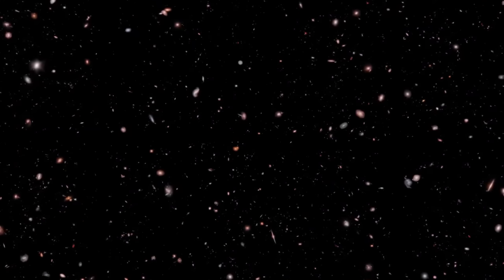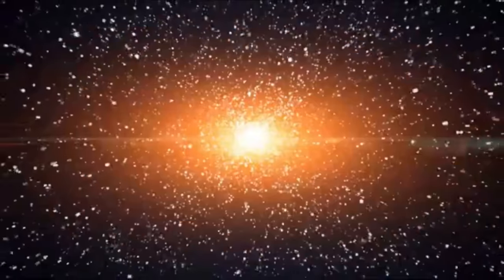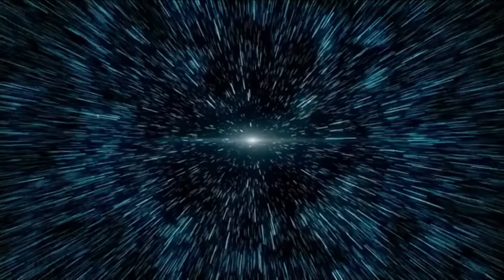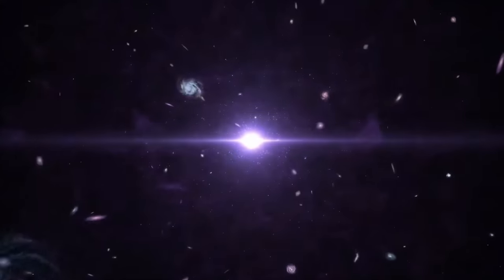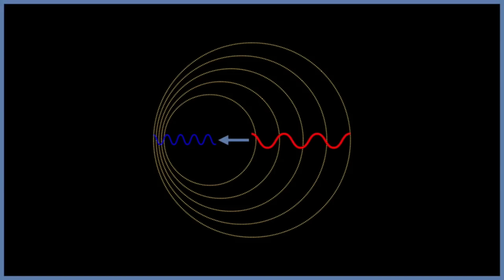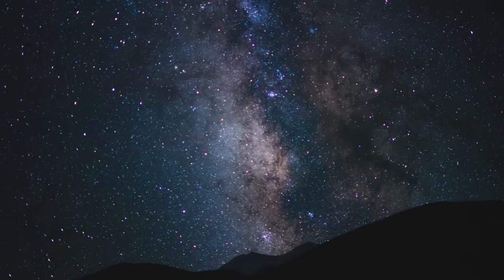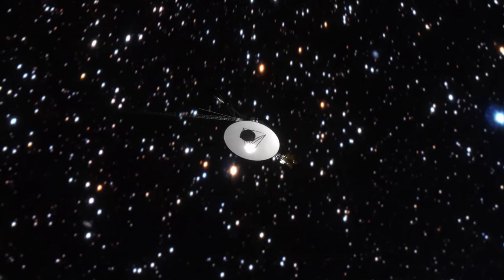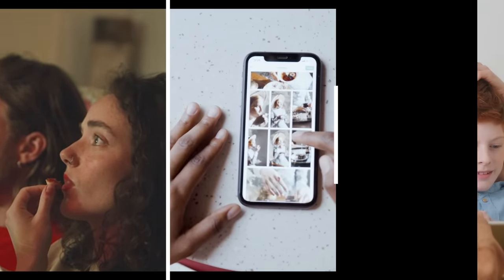Brian Cox: James Webb's Insane New Discovery Could Destroy the Universe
Everything we thought we knew about the beginning of the universe may be wrong. Recent discoveries from the James Webb Space Telescope suggest this. Our understanding of the oldest galaxies and even the Big Bang itself might need a major overhaul. In 2022, a deep-field image from the telescope shocked the scientific world. Reddish specks of light and distant galaxies don't fit into the previous picture of the early Universe. Hundreds of these unexplained galaxies are shaking up what we call the dark ages. Could we be on the brink of a scientific revolution as suggested by the famous British physicist Brian Cox?